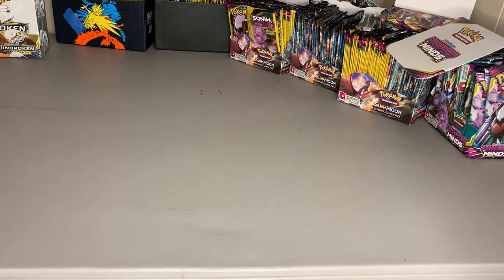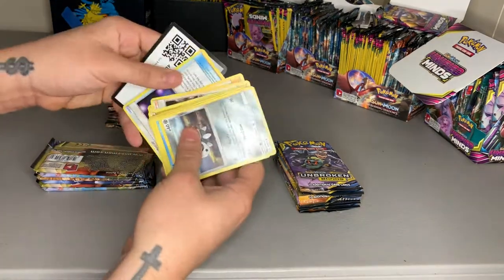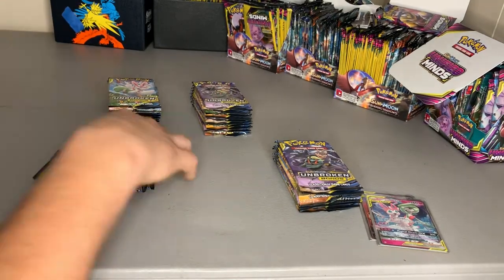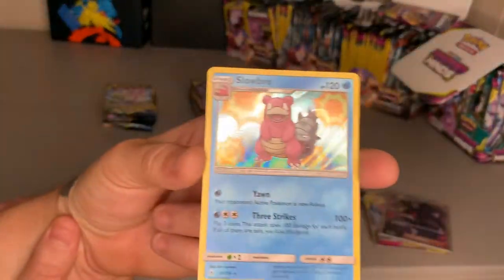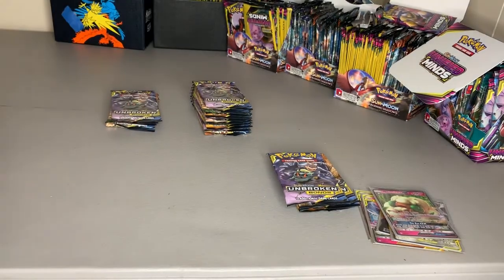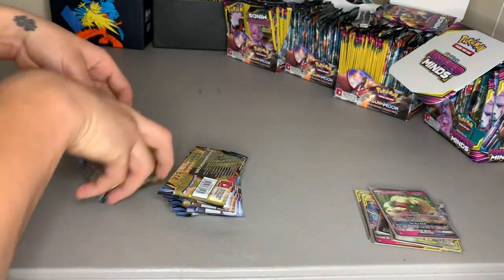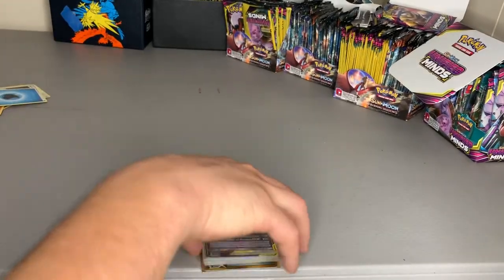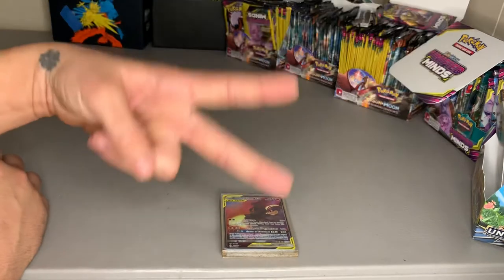POKEMON opening BOOSTER BOX UNBROKEN BONDS The hunt for RESHIRAM CHARIZARD RAINBOW HYPER RARE BEGINS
Yoyoyo! Wassssuppppp! How ya'll doin? Today a new hunt BEGINS!!! we're opening up a booster box of pokemon sun and moon UNBROKEN BONDS boosters! We're hunting the beautiful and elusive reshiram charizard gx full art rainbow hyper rare! Will we find them? Wish me luck and let's see what we can do!!!